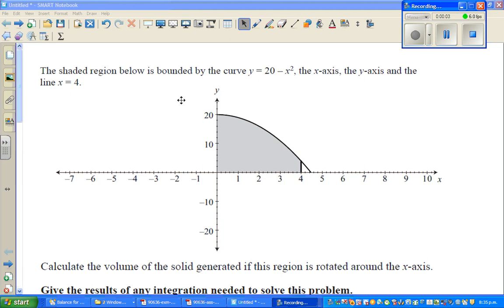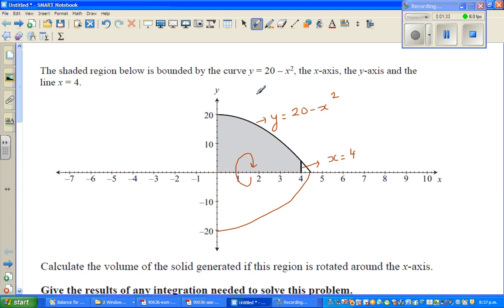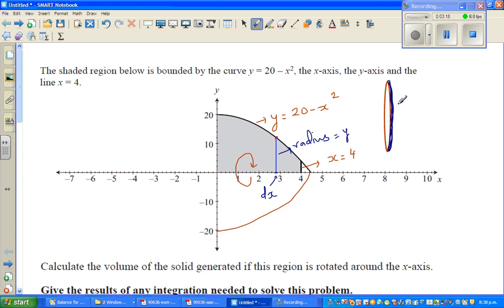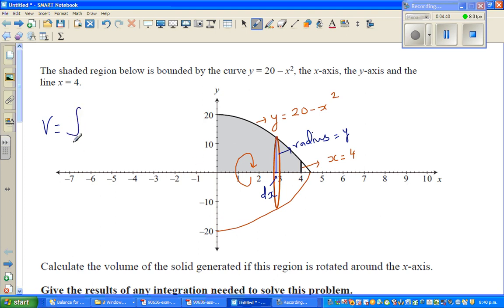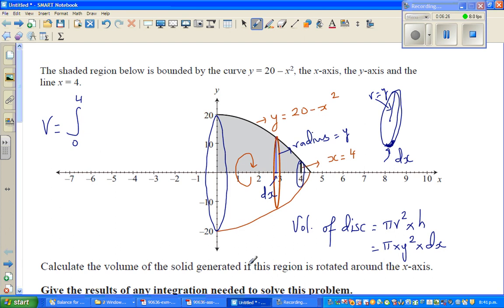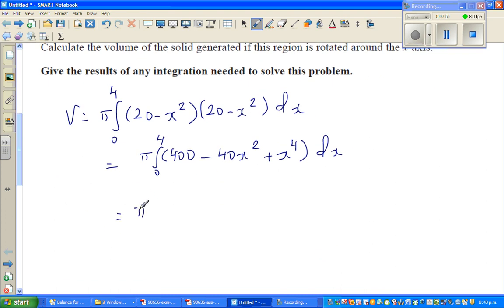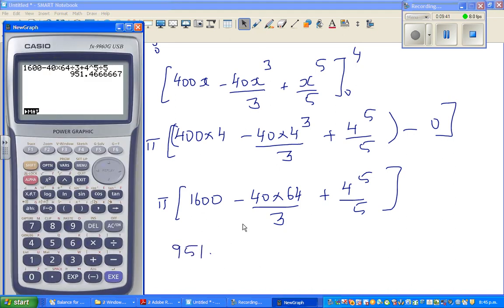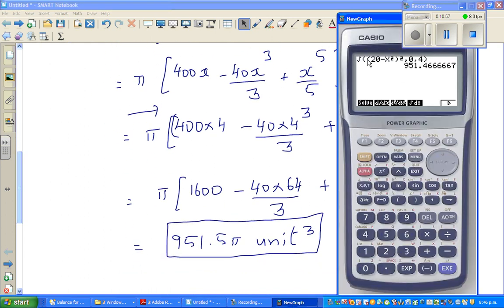Finding the volume of solid generated by a function being rotated around x axis